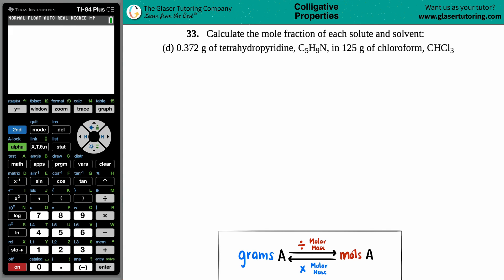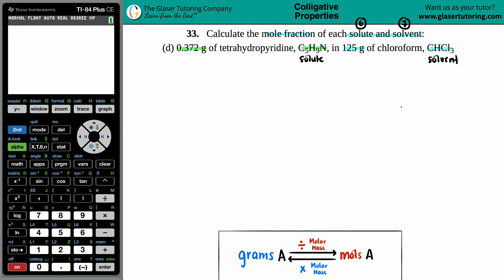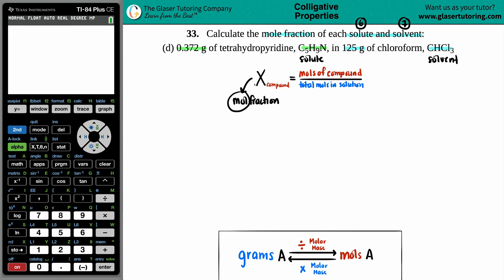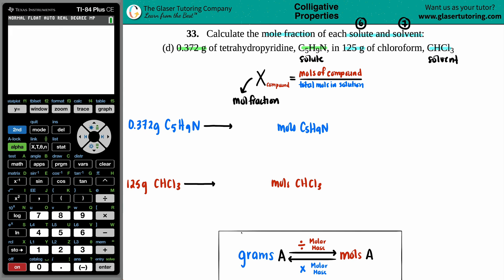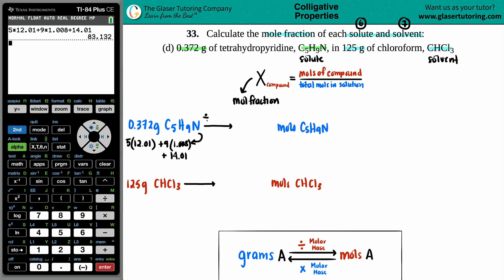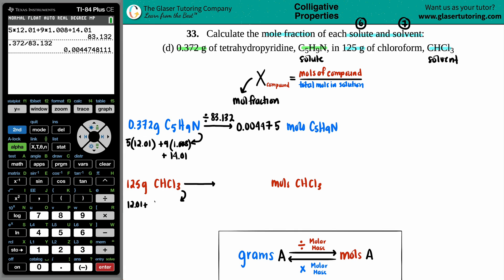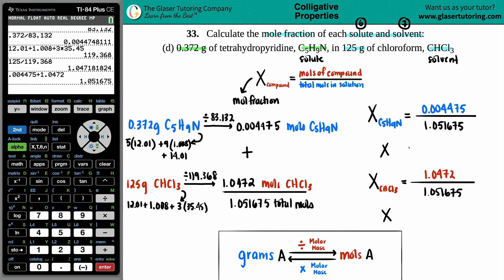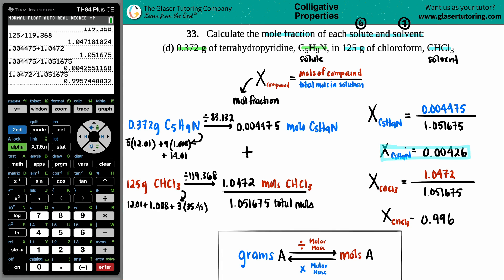11.33d | Calculate the mole fraction of 0.372 g of tetrahydropyridine, C5H9N, in 125 g of chloroform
Calculate the mole fraction of each solute and solvent:
(d) 0.372 g of tetrahydropyridine, C5H9N, in 125 g of chloroform, CHCl3